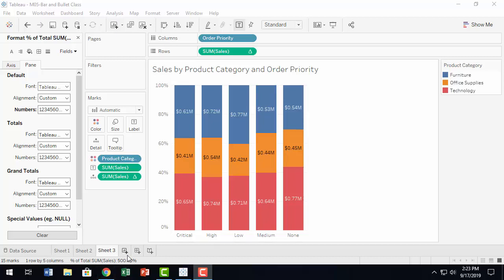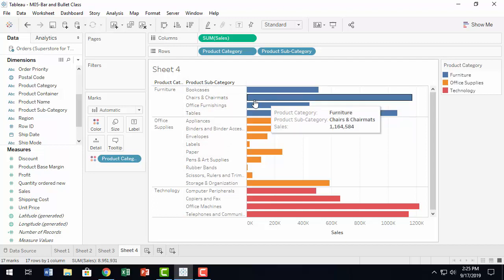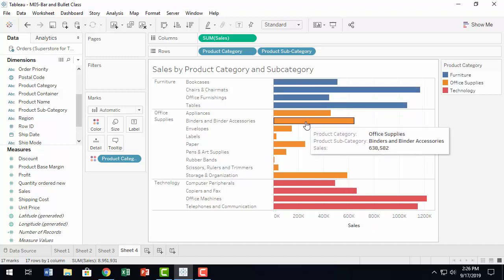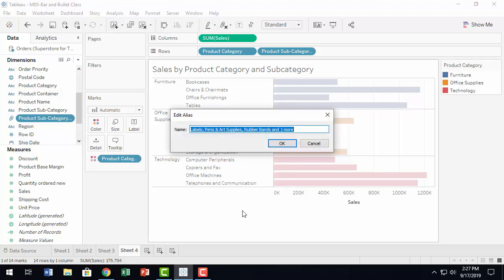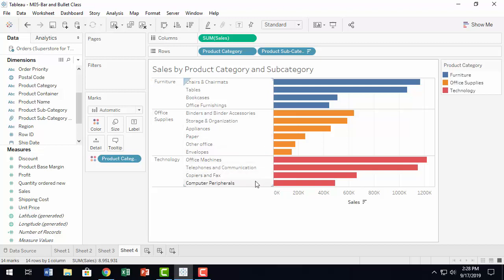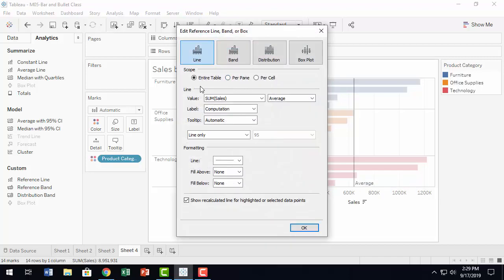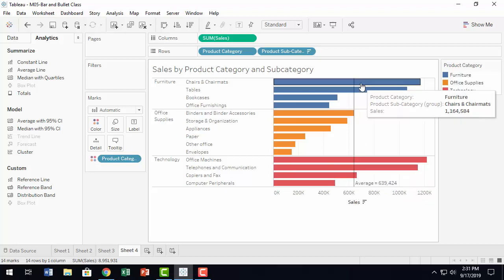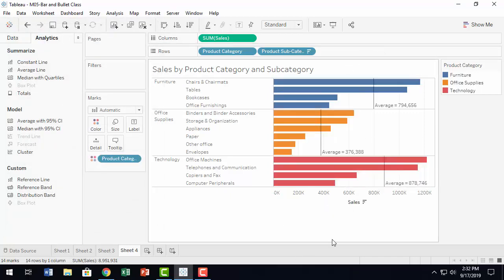M05-06-SideBySide with ref line